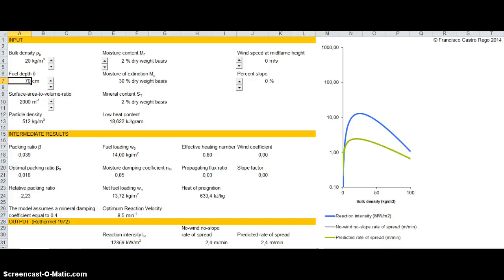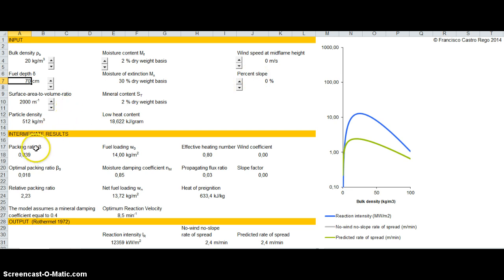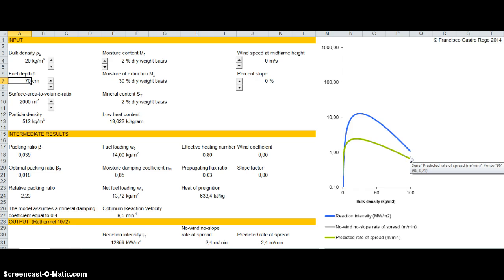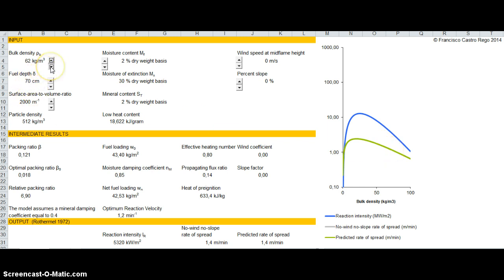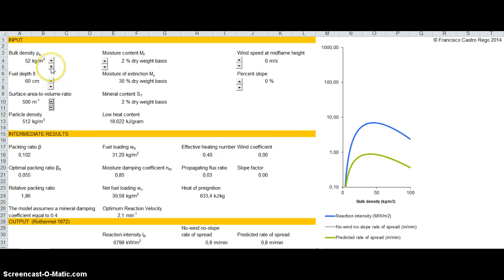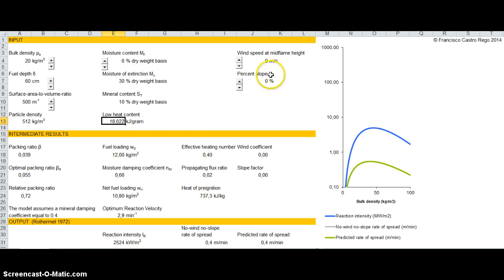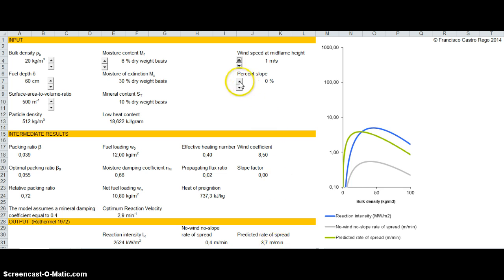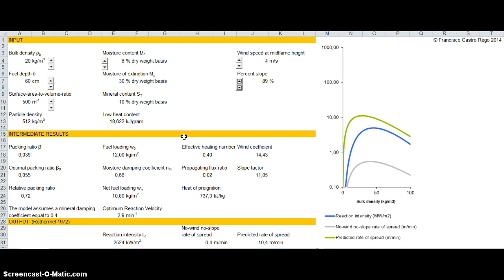Steady state model Rothermel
Spreadsheet